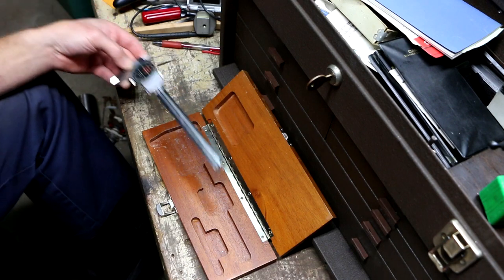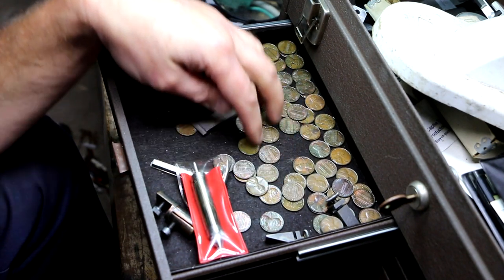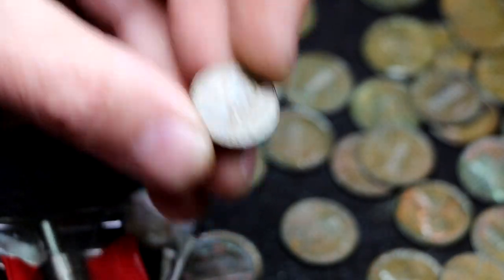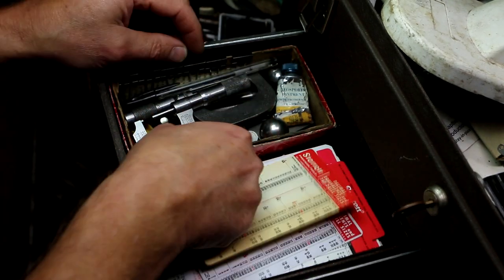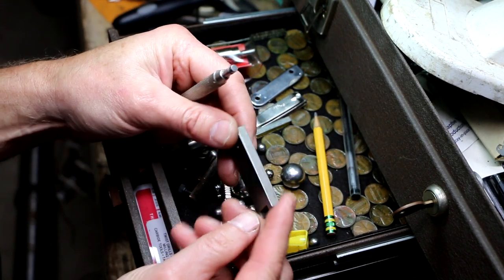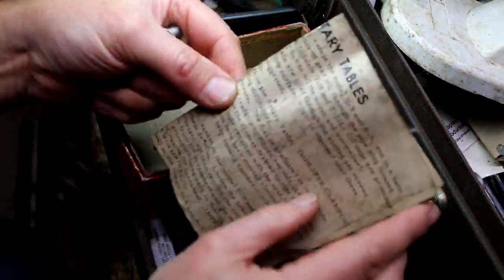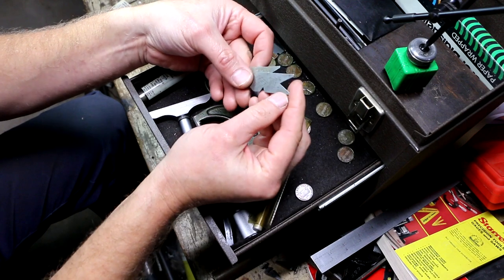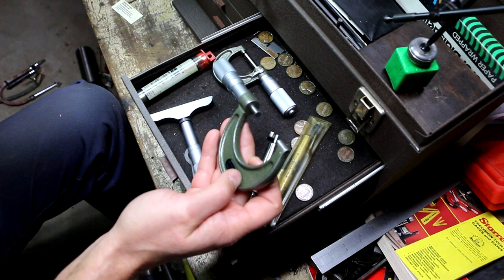September 23rd 2020 Kennedy Machinist Tool Box Part 2 of 3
Pennies from heaven?? Not exactly, but this box still has loads of machinist goodies in it.